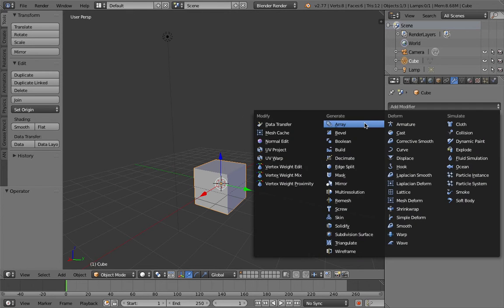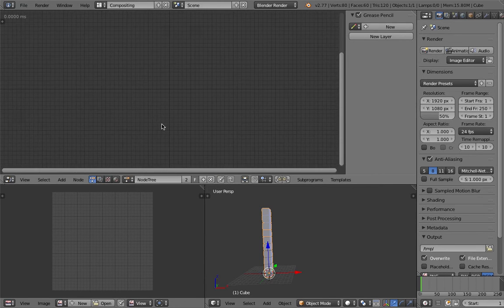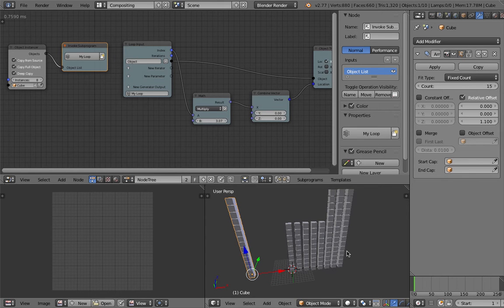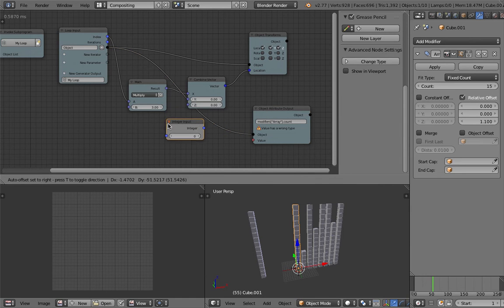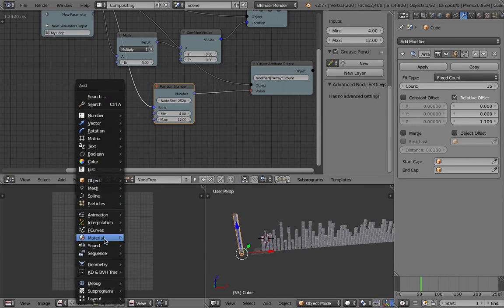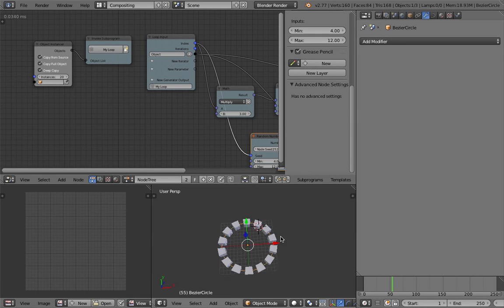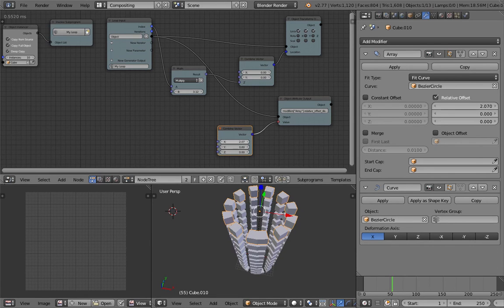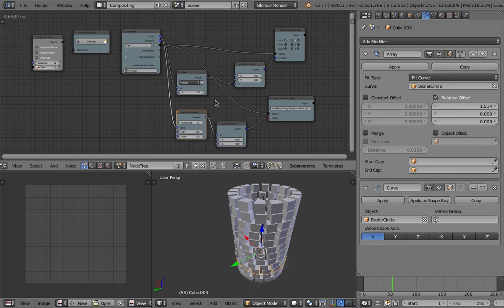BLENDERSUSHI / AN Array Variance (LIVENODING008)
In this video, I am showing a simple example where you could use Animation Nodes together with Blender Modifier(s).

It's a good idea to think outside of the box time to time, mixing the knowledge that you know about Blender, using Blender's own capability and then use "Animation Nodes" on top. You could potentially drive any "live" attribute of Object.

Object Instancer and LOOP here are the key nodes to achieve the effect. Object Instancer actually has this limitation in which it cannot be placed inside the LOOP. Something to keep in mind.

You could create this effect solely using Animation Nodes, using List and Slicing, but that would require a bit of extra thinking, unnecessary unless you want that more extra control.

In the past, probably one would be able to create this effect using Python and Drivers and perhaps expressions.

But Animation Nodes achieve this with such elegance, because that is really how it should be. Less headache for artist, more focus on creation.

Hope you enjoy this video, feel free to comments and ask questions. Thanks!